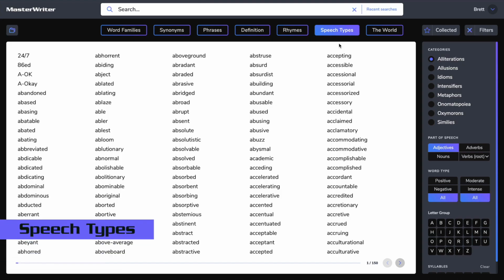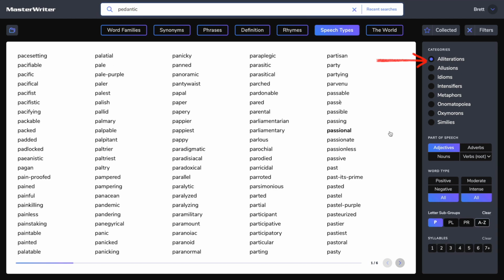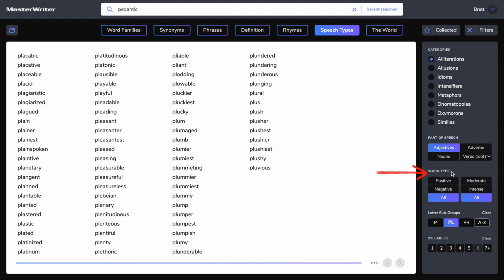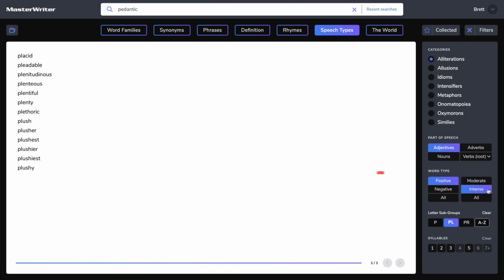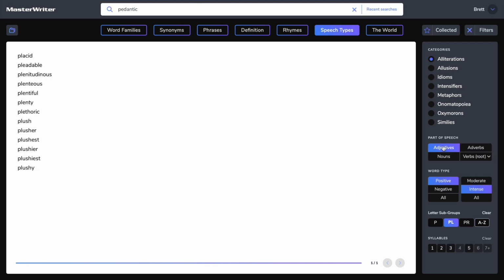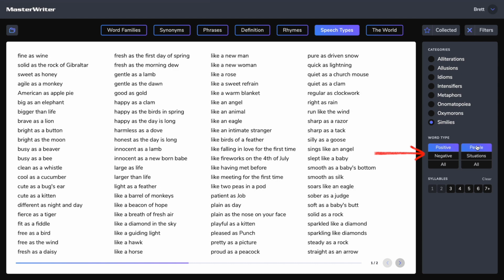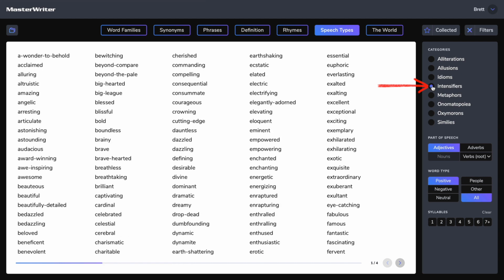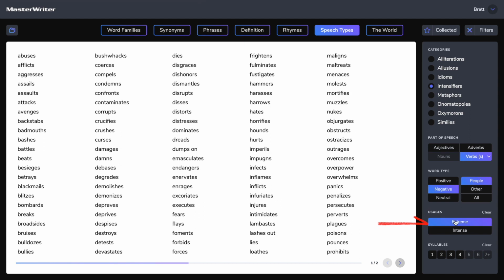Speech Types Tutorial: Creative Writing Version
MasterWriter has a vast library of words for you to choose from within each of of the dictionaries in Speech Types: Alliterations, Allusions, Idioms, Intensifiers, Metaphors, Onomatopoeia, Oxymorons and Similes.